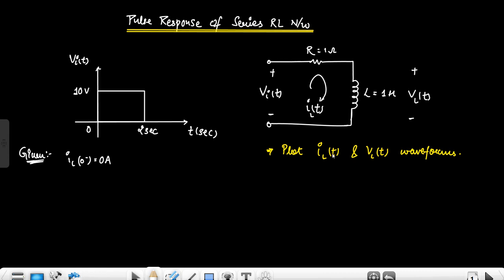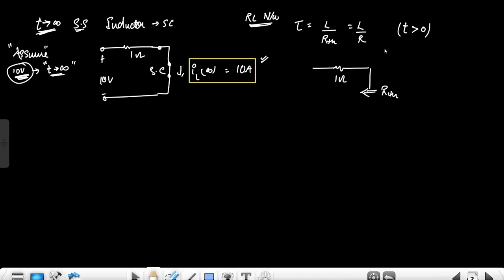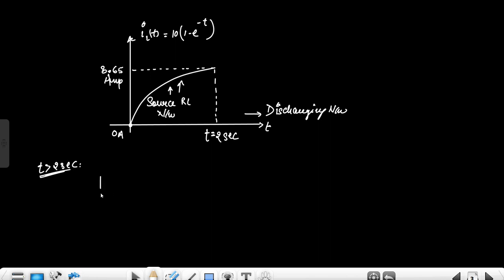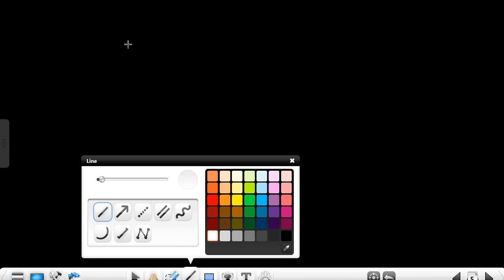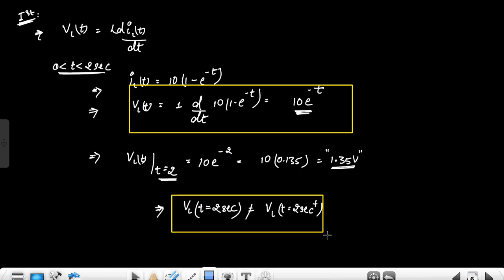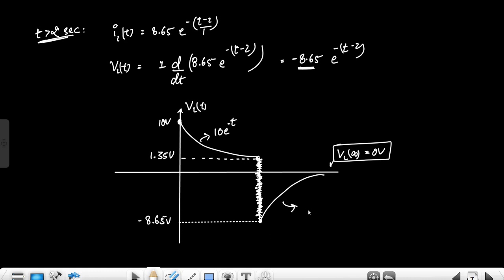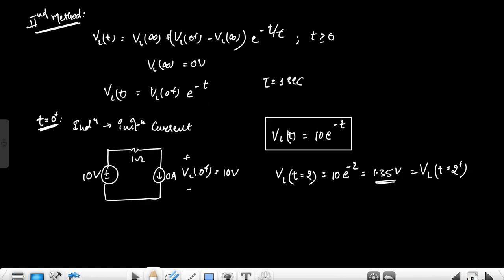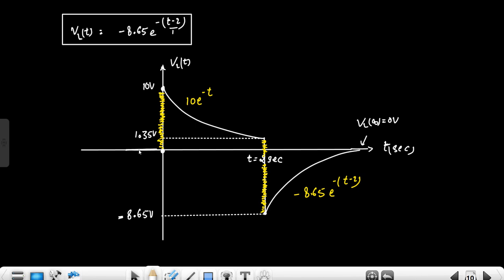Pulse Response of Series RL Network || Transient Analysis || Network theory